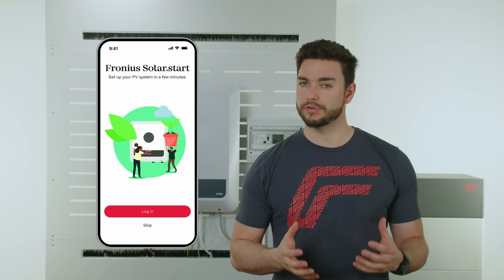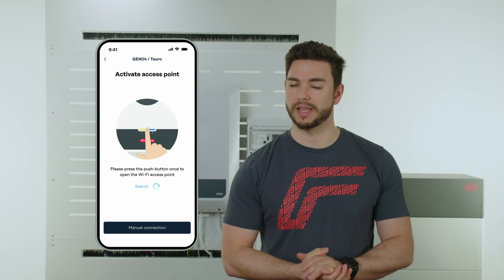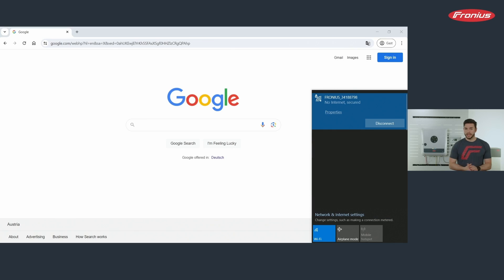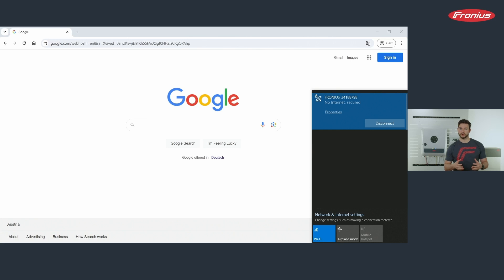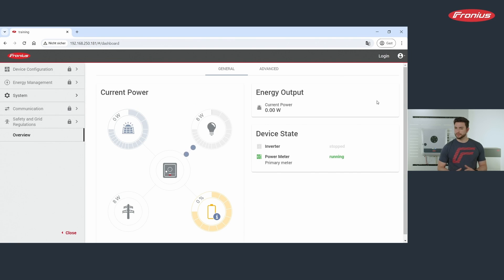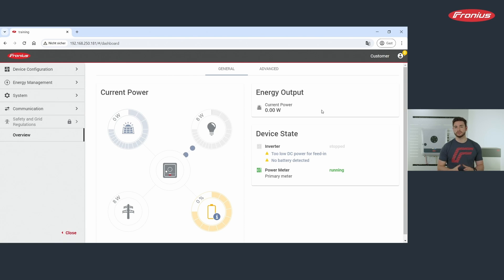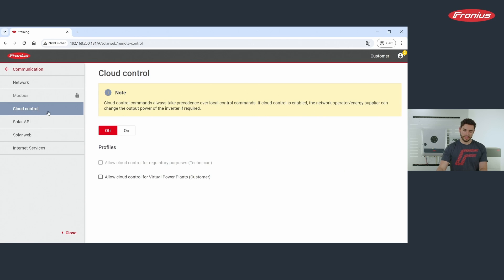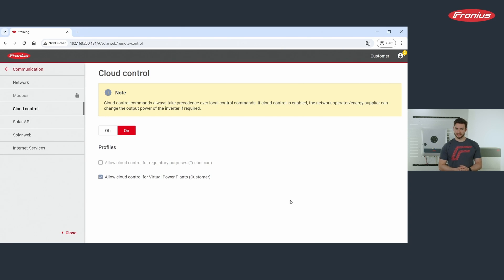How-To Video: Activate the Remote API Control on GEN24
📃 VIDEO INFOS
In this How-To video we show you how to activate the Remote API Control in the Fronius GEN24 web interface.

This is important if you are taking part in a Virtual Power Plant program.